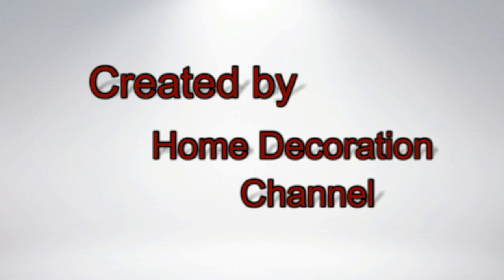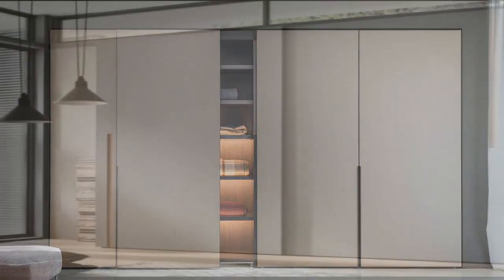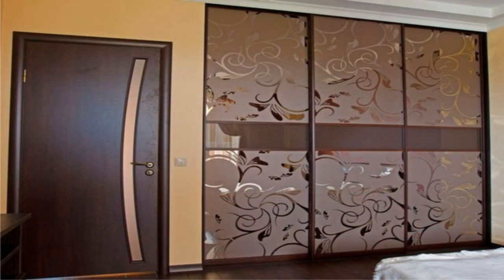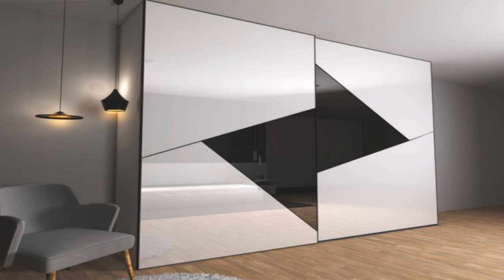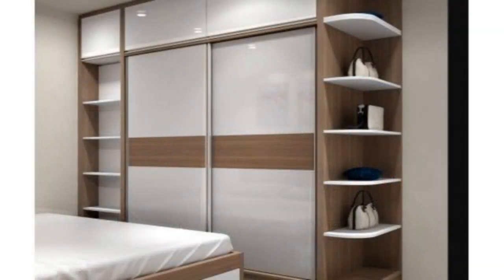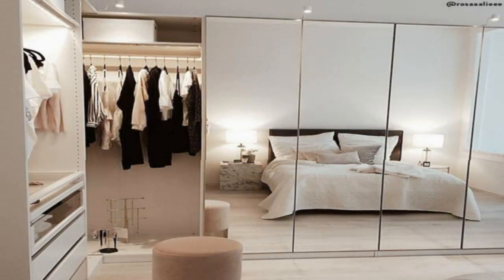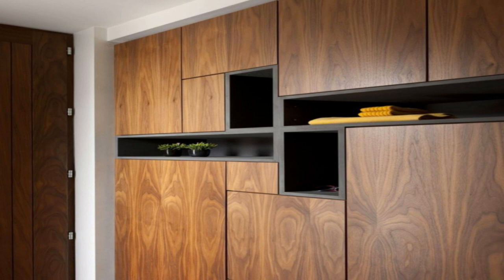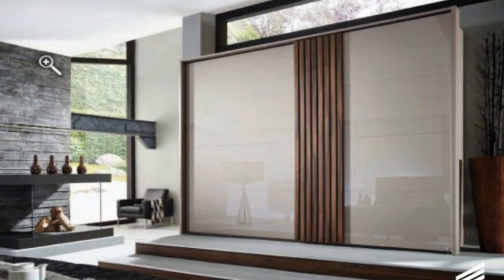Wooden wordrobe design ideas 2021 - modern cupboards designs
Hang Worn Clothes On Hooks On The Back Of Your Closet Or Bedroom Door. This is my personal favorite idea, so I've added it first, and that's to add some hooks or pegs to the back of your closet door (or bedroom door) that you can use for hanging up lightly worn clothes.